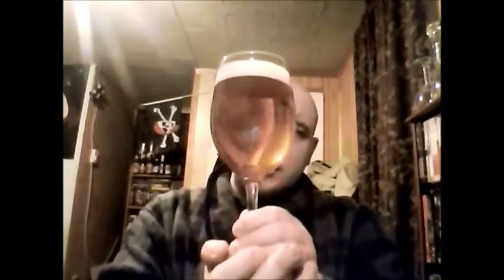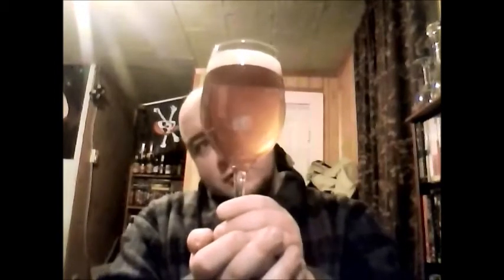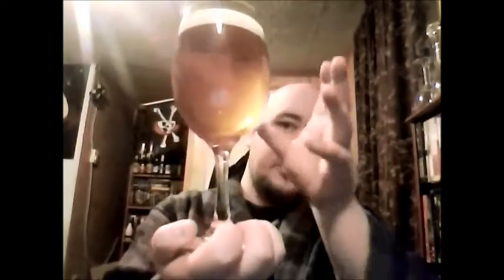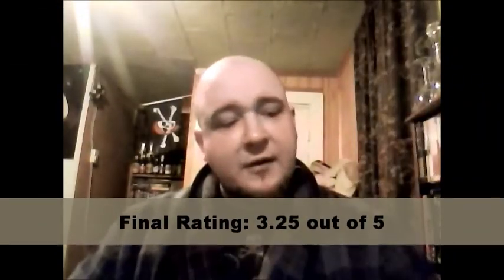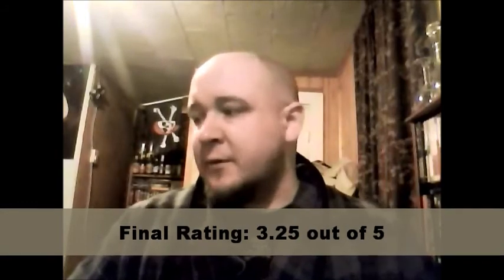Hougly Beer Review: Lake of Bays Crosswind Pale Ale.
I try out a canned pale ale sent to me by his most extreme whiteness, The Albino Rhino!

Thank to him!